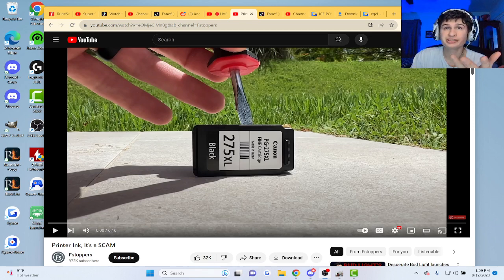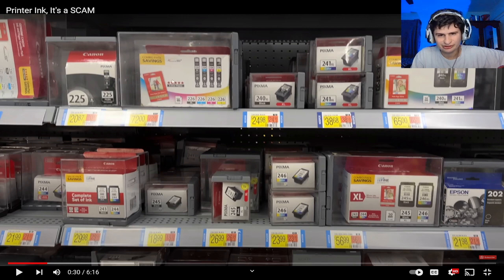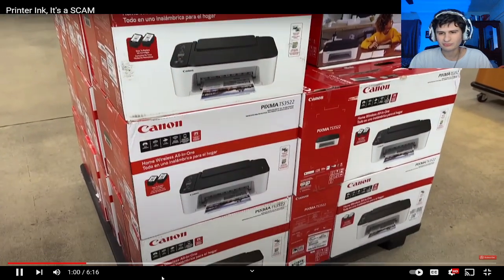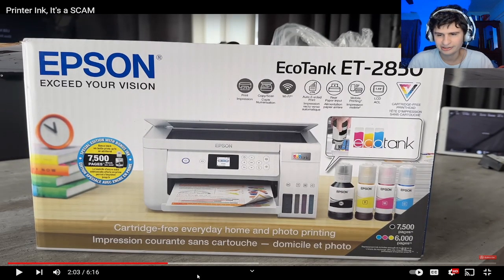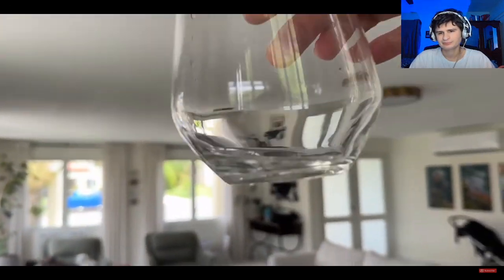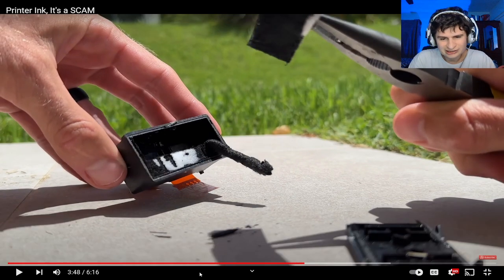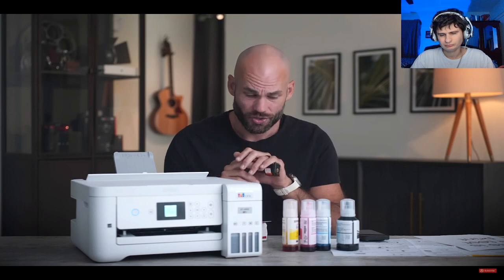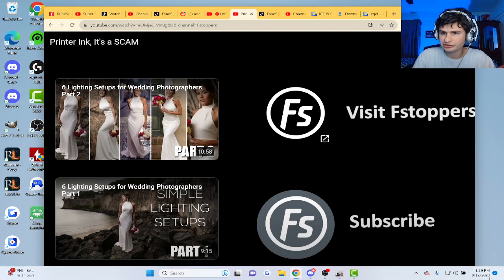Printers are legit scamming on ink.. | fanof reacts